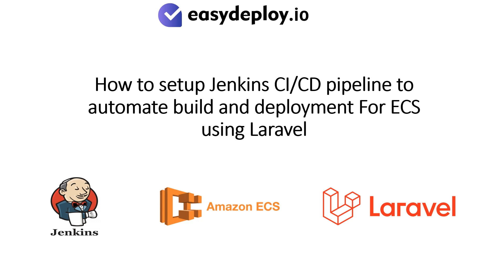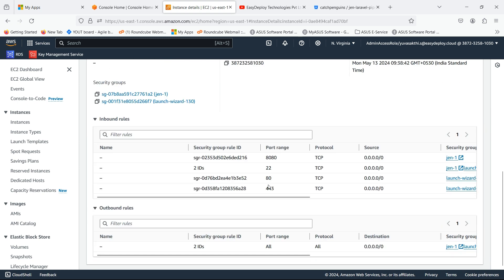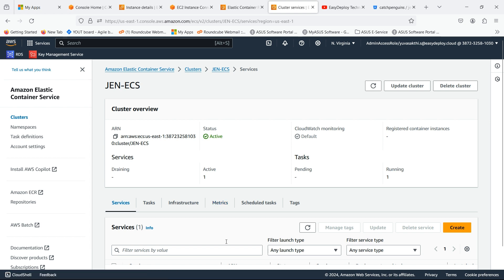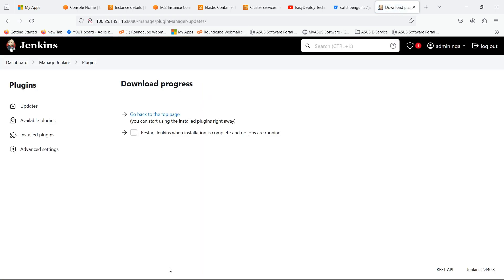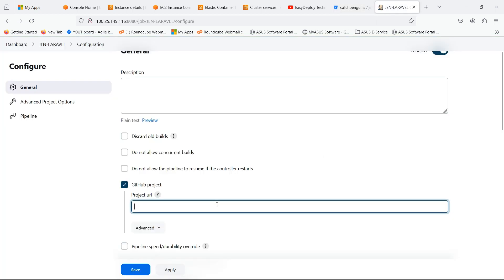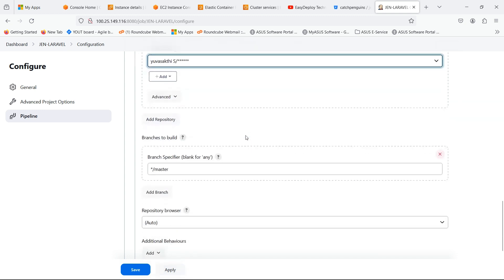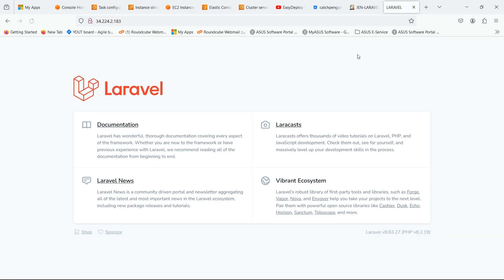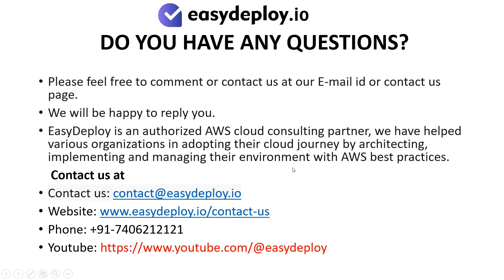How to set up Jenkins CI CD pipeline to automate the build and deployment of Laravel to AWS ECS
In this hands-on video, we will show on how to set up Jenkins build to automatically build and deploy Laravel applications to AWS ECS.

Should you require any help in improving your software development life cycle?